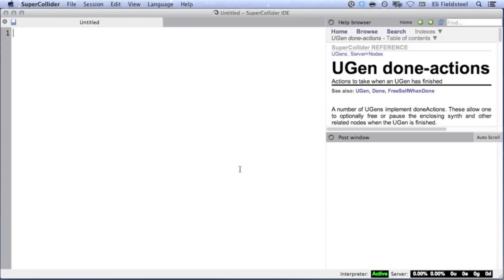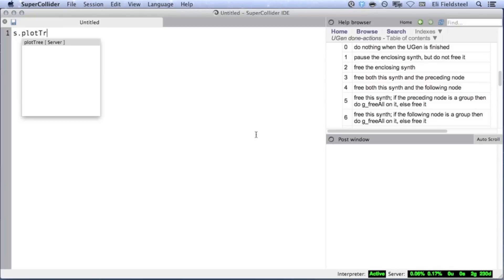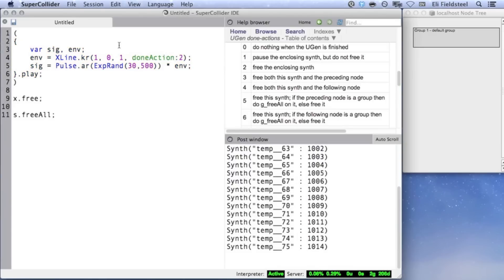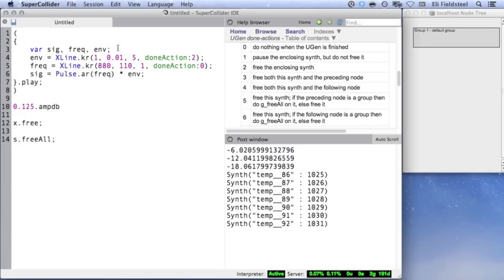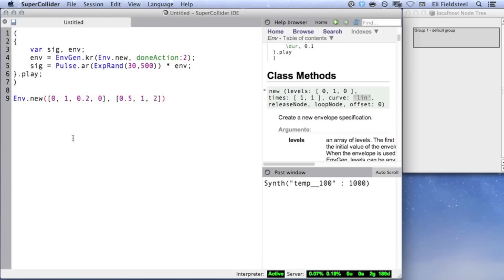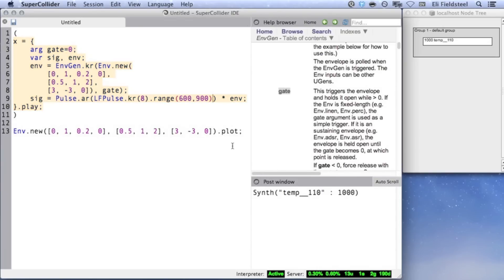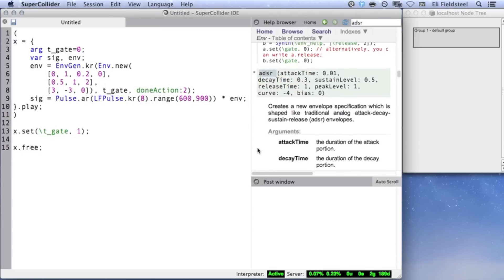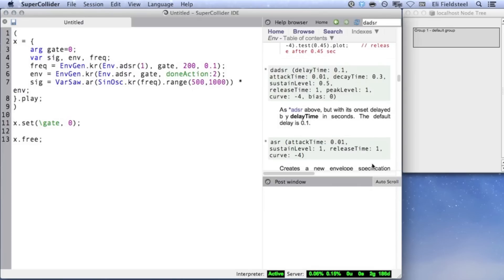SuperCollider Tutorial: 4. Envelopes and doneAction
This tutorial covers envelope UGens (in particular, Line, XLine, and EnvGen), and related topics such as triggers and gates. Envelopes are useful in controlling parameters of finite and otherwise time-specific sounds.